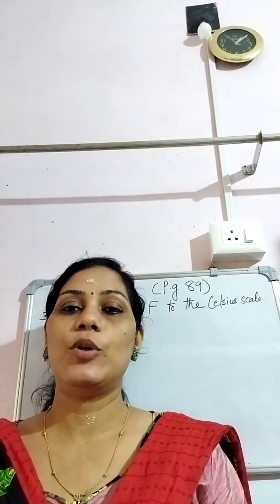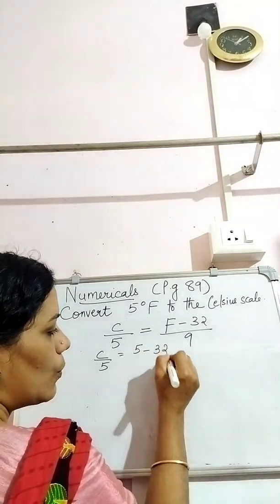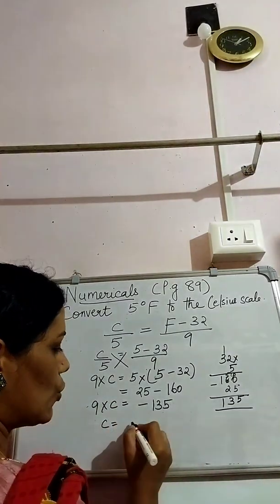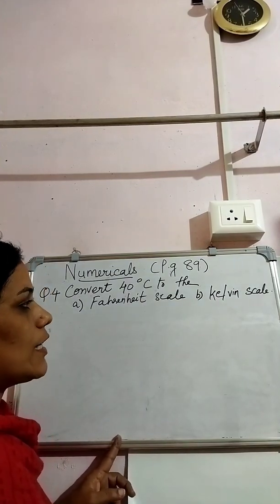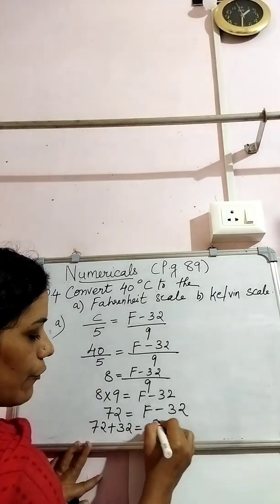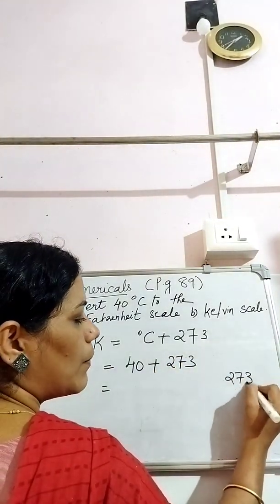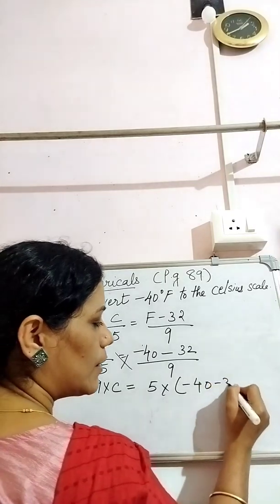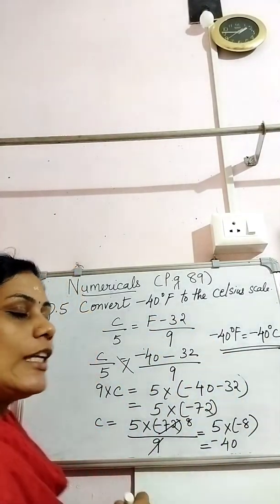12 November 2021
12/11 class 7 Phy - Numericals